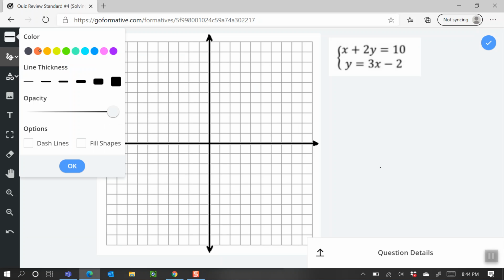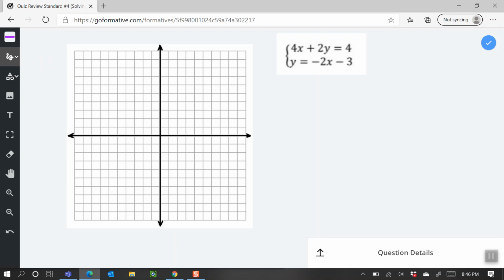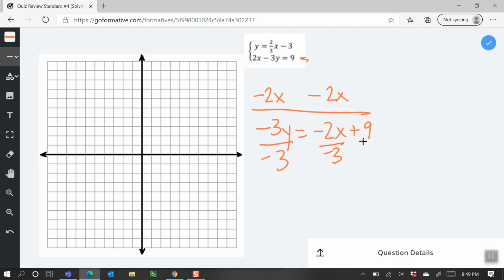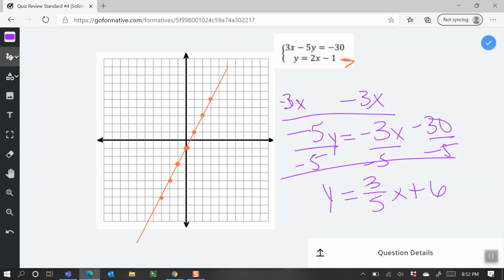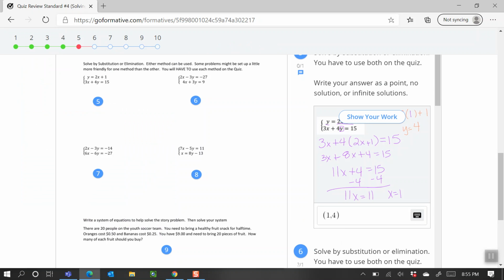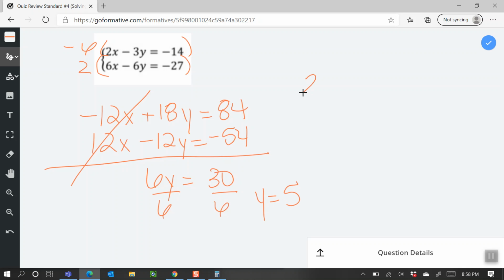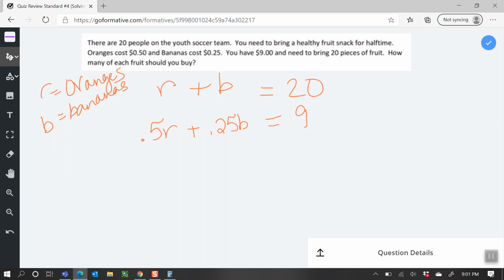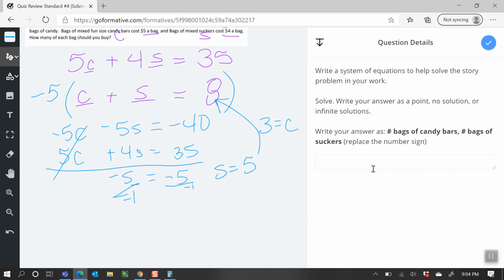Standard 4: Solving Systems Practice Quiz Walkthrough